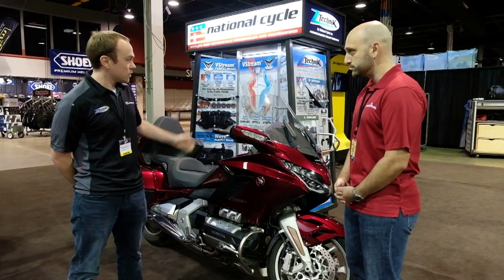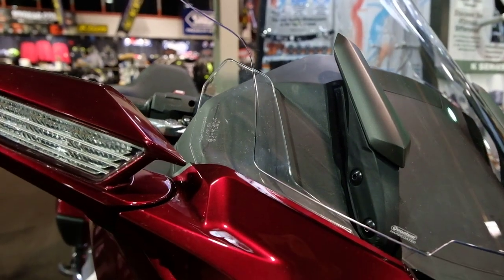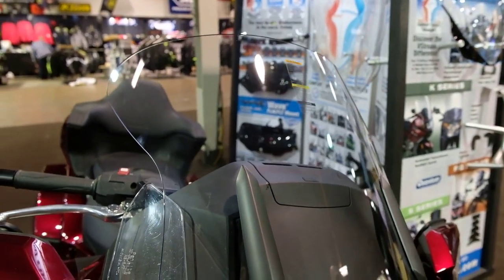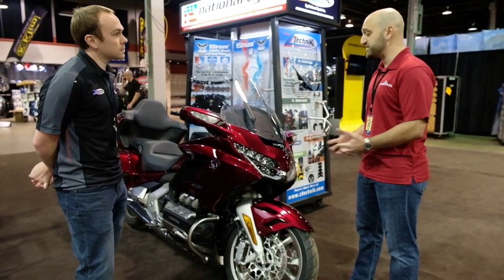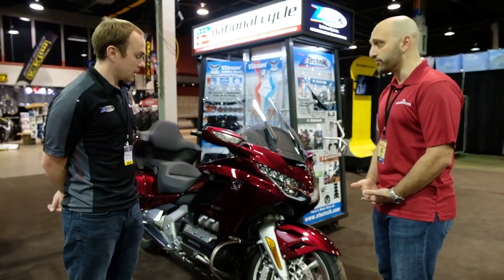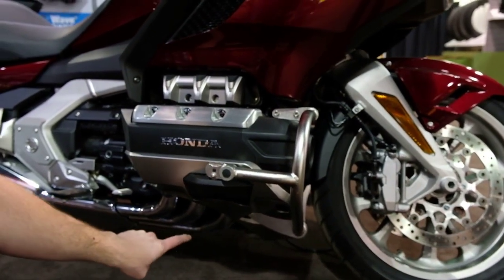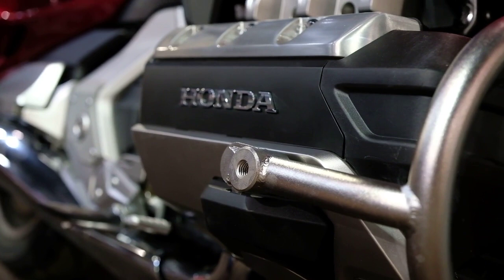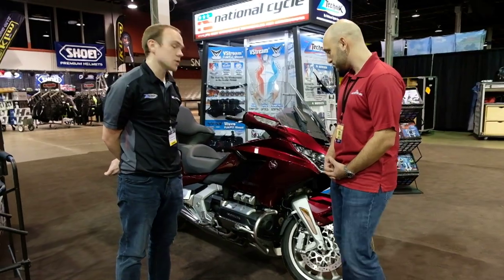National Cycle VStream Windscreen for Honda Gold Wing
We are in the Marketplace presented by Cycle Gear talking with National Cycle about their VStream windscreen built specifically for the new generation of Honda Gold Wing.